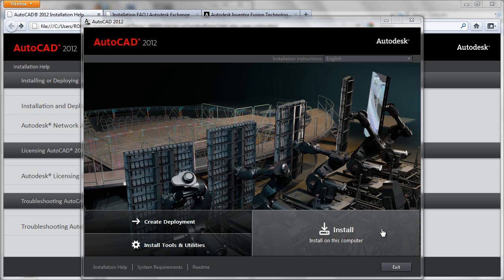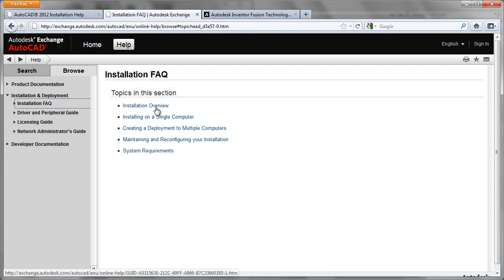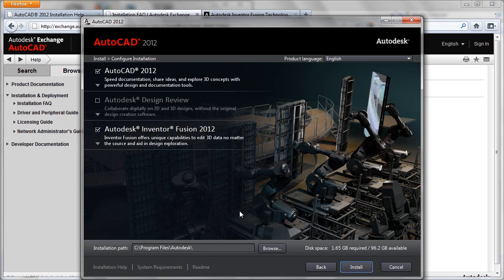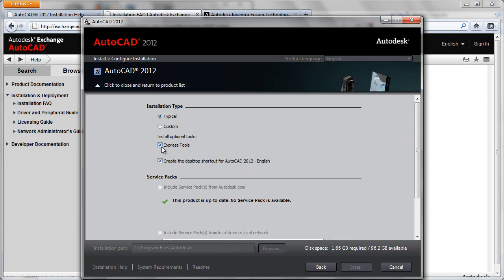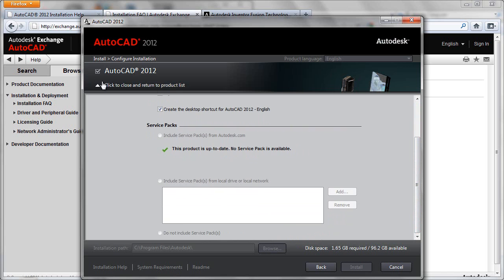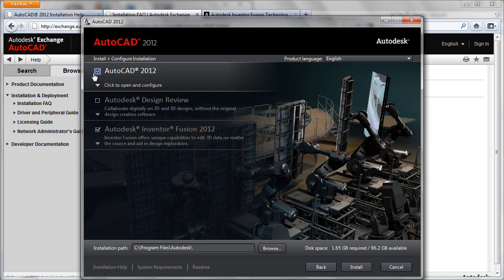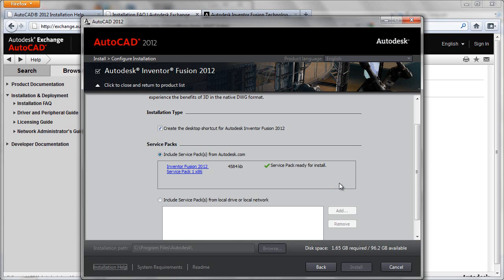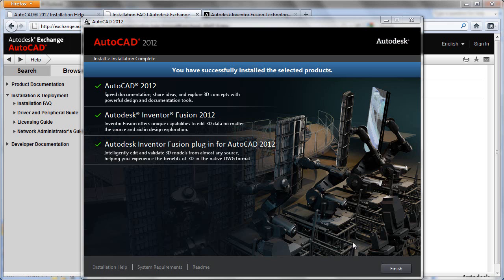Installation Overview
Robert Green describes the process and options for installing AutoCAD 2012.